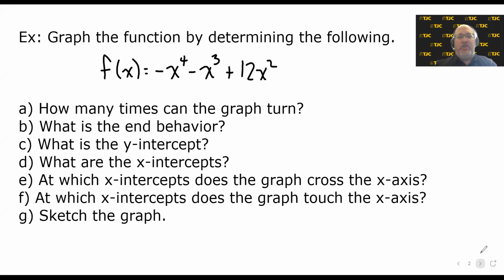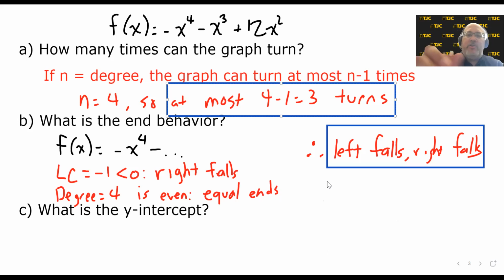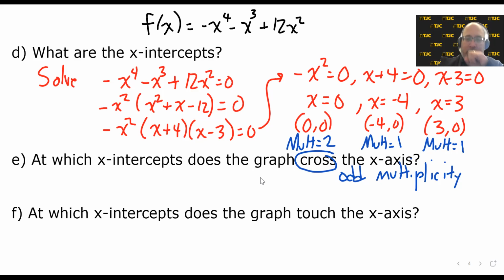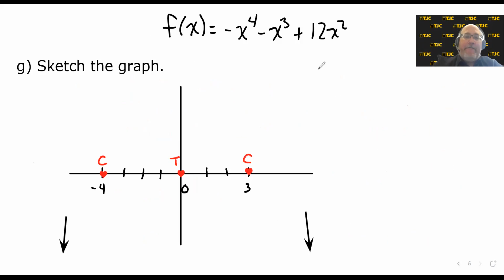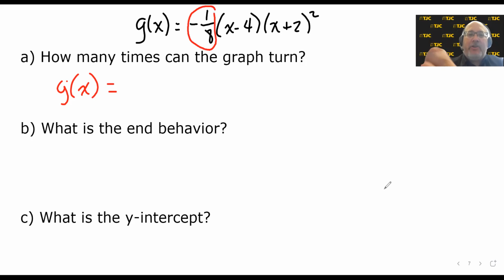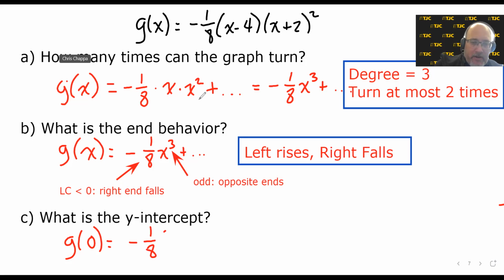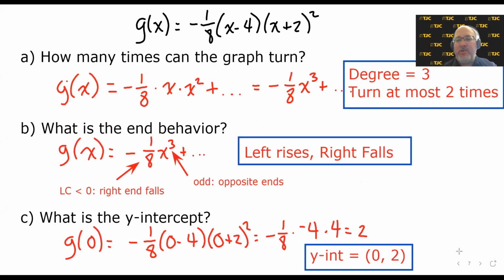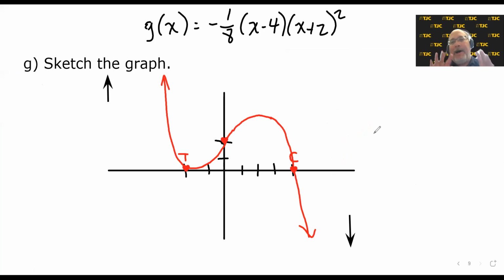MATH 1314 IC1 Homework 7.2 video 7 - Putting It All Together - Graphing a Polynomial Function